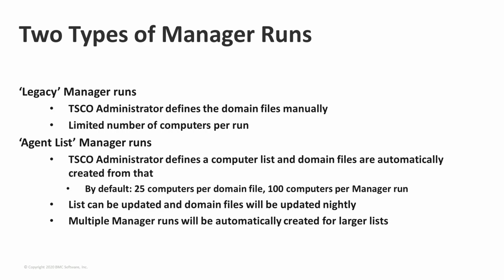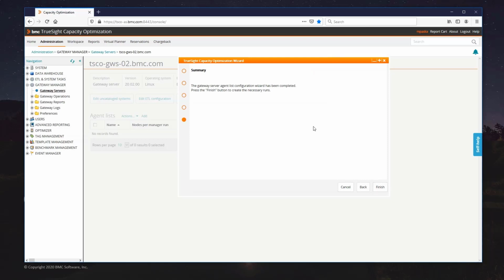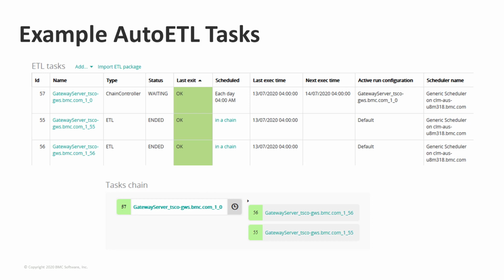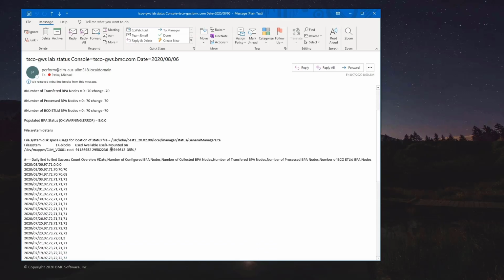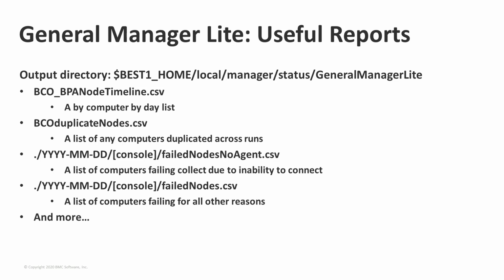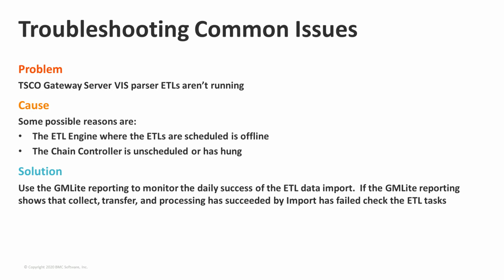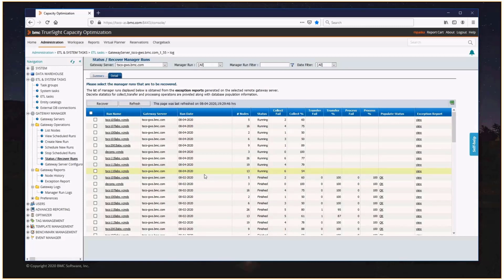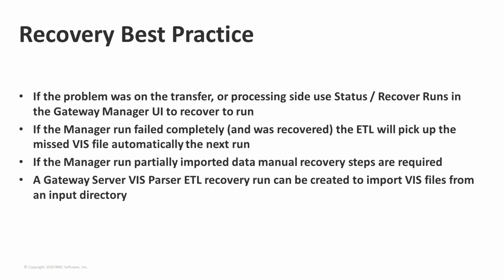BMC TSCO: Webinar - Best Practices Using the Gateway Manager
In this webinar he will review the best practices for using the TrueSight Capacity Optimization Gateway Manager.  This includes creation, managing, and recovery ‘Agent List’ based manager runs enrolled in automated ETL management.

Michael Paska is a Principal Technical Support Analyst

Webinar index
00:45 Agenda
01:41 Overview
03:34 Creating Agent List Based Manager Runs
07:42 Benefits of AutoETL
15:02 Monitoring Nightly Processing Data Flow
28:25 Troubleshooting
40:15 Recovery from Processing or ETL Failures
41:38 References
41:54 Summary

References
KA 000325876: Initial debugging of the TSCO Linux Gateway Server Manager run problems

KA 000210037: For the TSCO Gateway Server on Linux, what is the best way to re-initialize Manager runs if the *.Manager scripts aren’t being executed

KA 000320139: TSCO Gateway Server Manager Linux console recovery options after the BEST1_HOME file system has filled up

KA 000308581 : TSCO Gateway VIS files parser with Gateway Service/General Manager integration troubleshooting

KA 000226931: In TSCO, what is the best practice way to recover data processing from a failed AutoETL import that updated the Last Counter values?